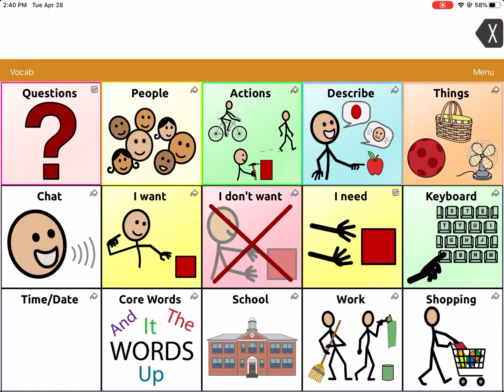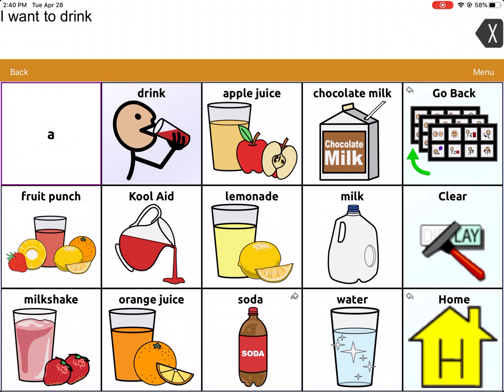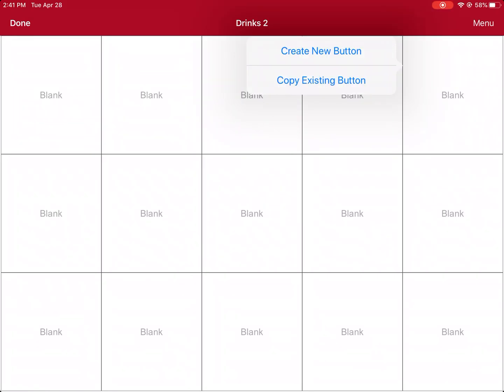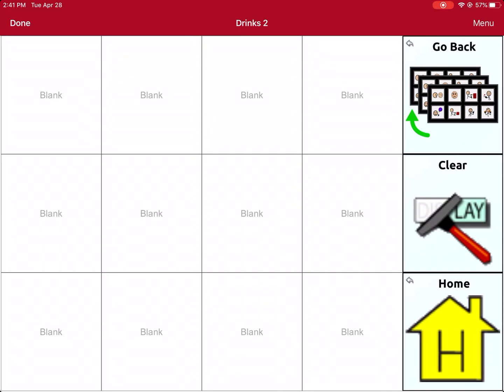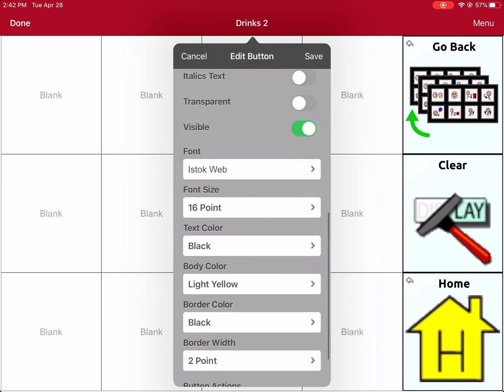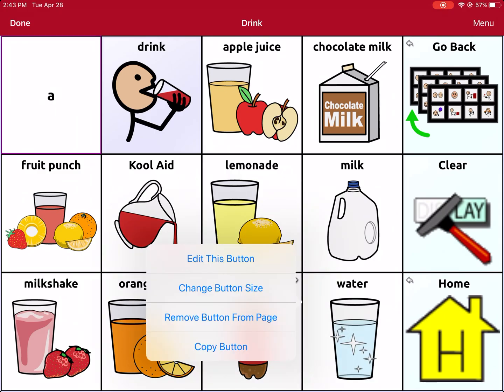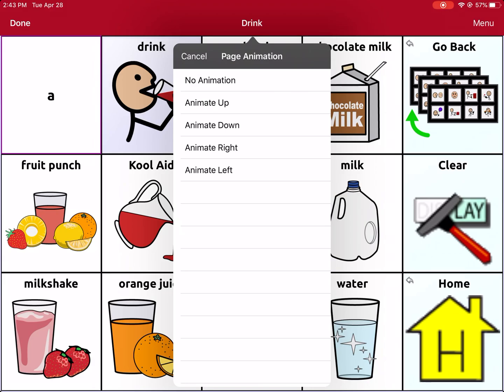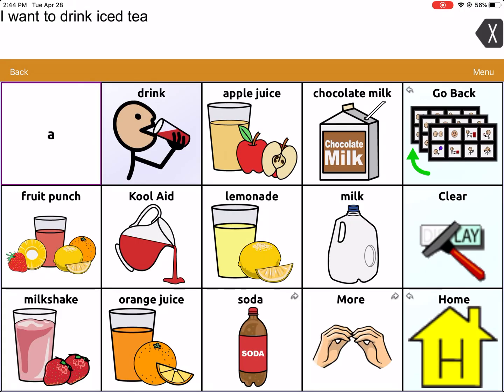TouchChat - How to Create and Link a New Page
Learn how to create a new page and link it to an existing page in the TouchChat application on an iPad. This is helpful when you run out of empty spaces on an existing vocabulary page. The vocabulary used in this video is MultiChat 15 Adolescent.